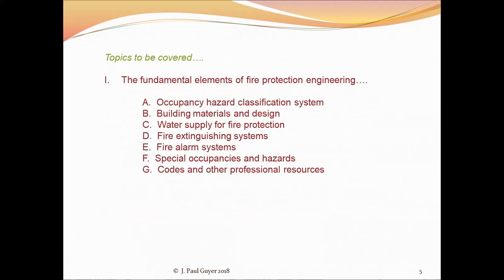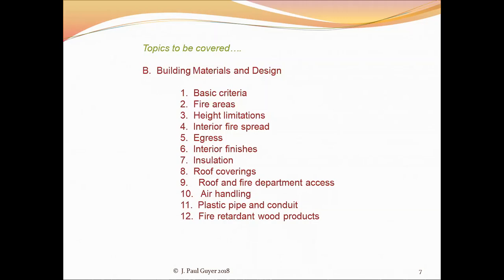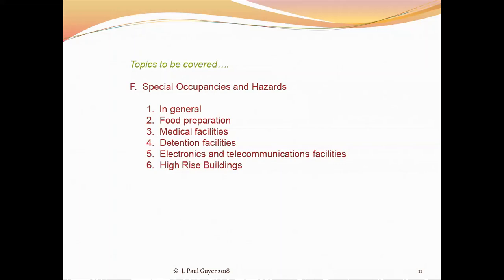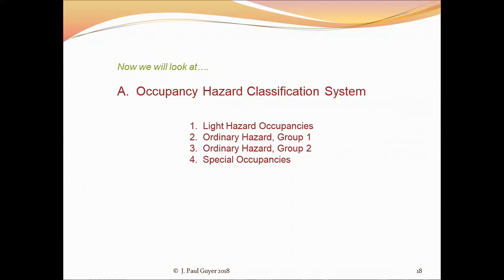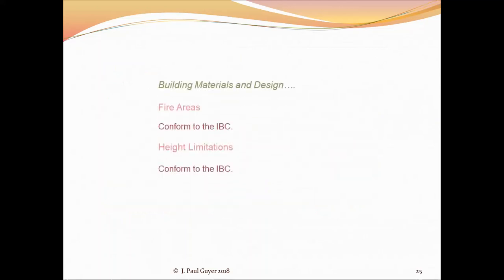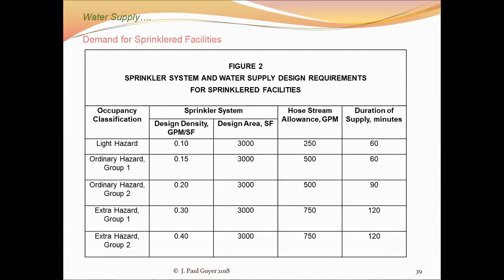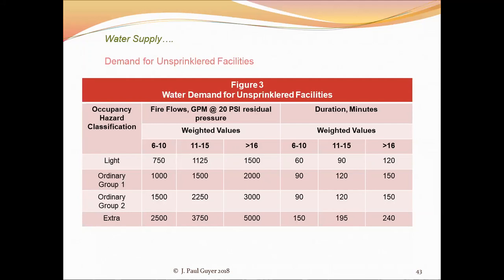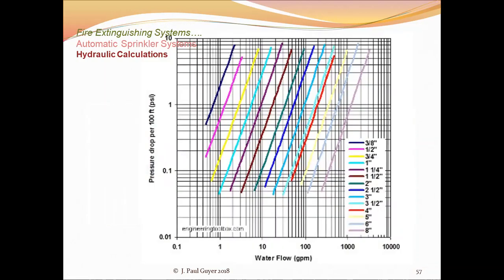Fire Protection Engineering for Buildings